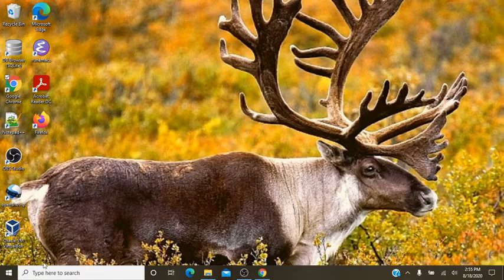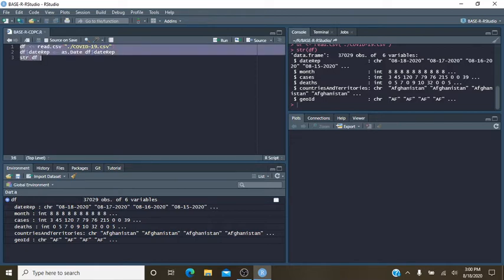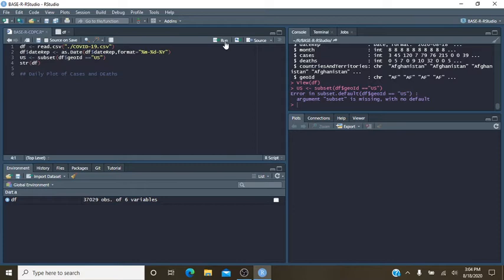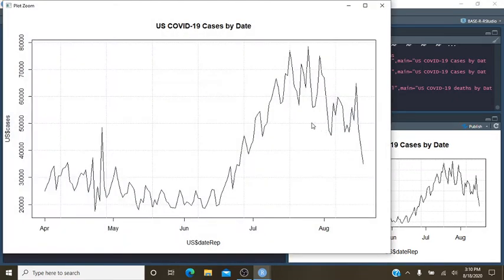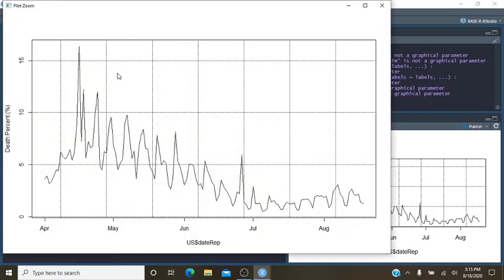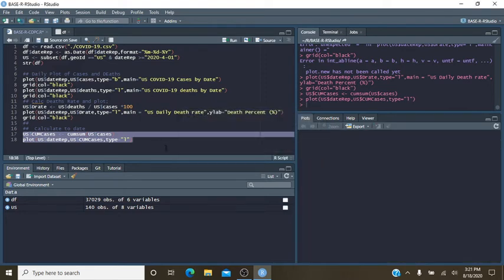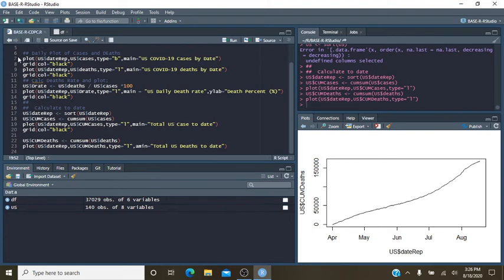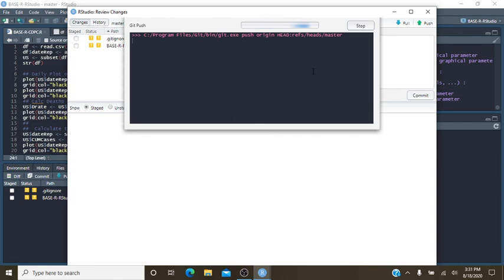R(Studio|SQLite) R/RStudio How to Analyze COVID-19 under 30 lines.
A gentle step by step example of using R and RStudio to analyze COVID-19 data in under 30 lines. Using the COVID-19 data from European CDPC and simple R Code to create plot of cases,deaths and death rates and plotting.All using basic R commands.